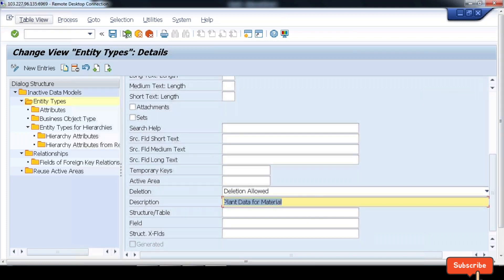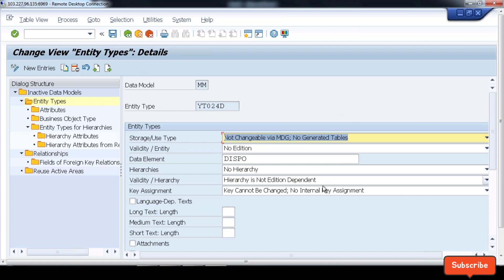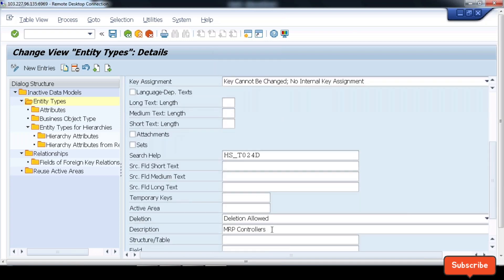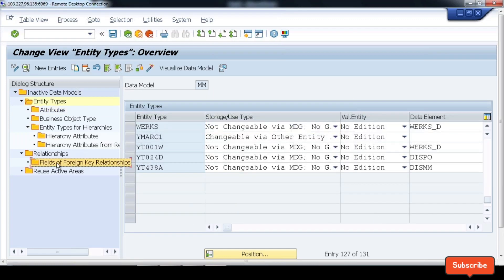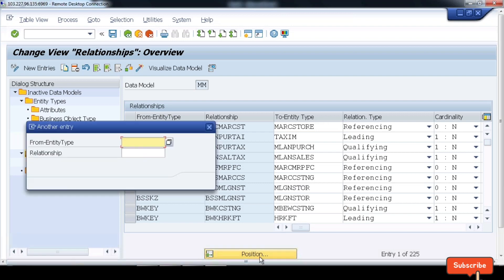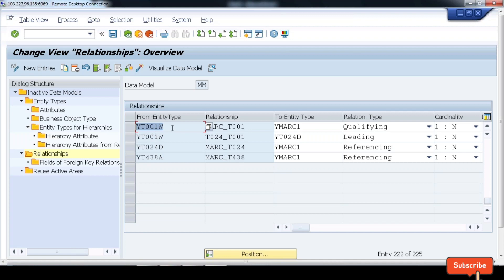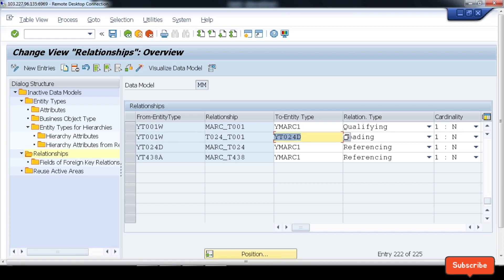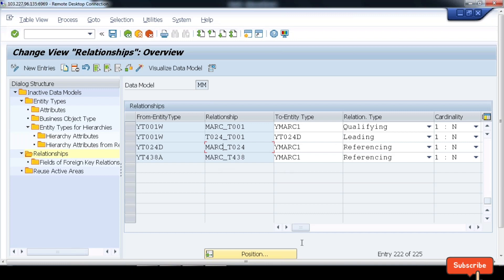Class 9 : UI modelling Part 3 | Video 1